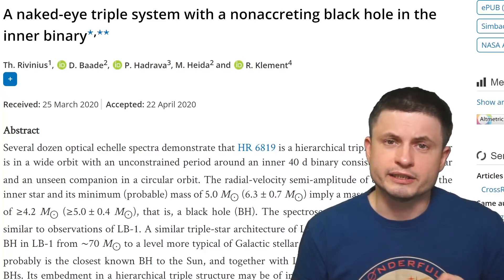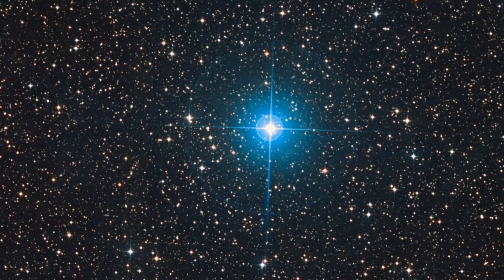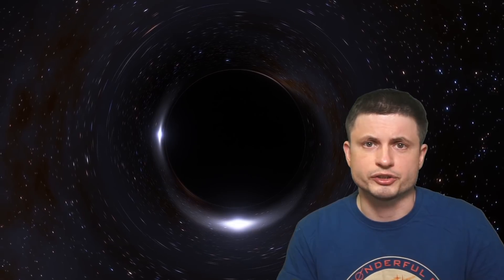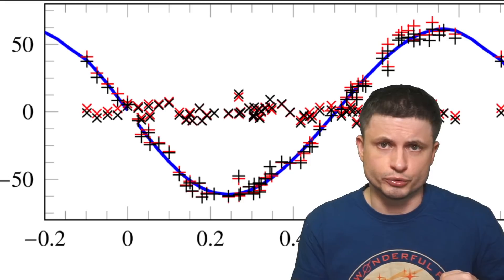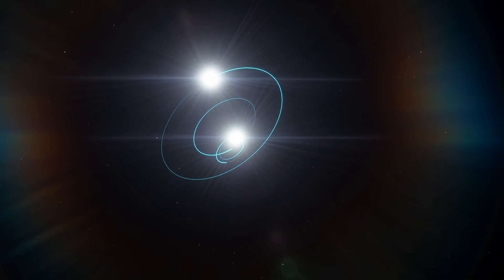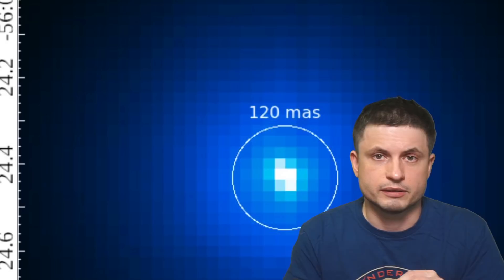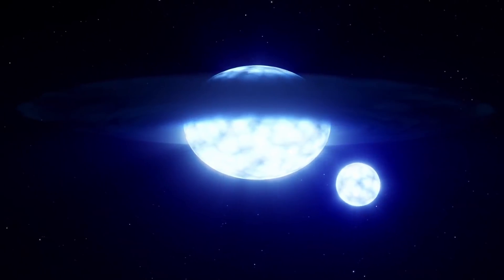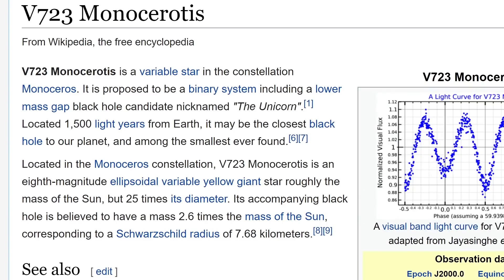Closest Black Hole Ever Found Turned Out To Be a Vampire Star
Hello and welcome! My name is Anton and in this video, we will talk about the previously discovered closest black hole that turned out to be a vampire star

Tybie Fitzhugh
Viktor Óriás
Les Heifner
theGrga
Steven Cincotta
Mitchell McCowan
Partially Engineered Humanoid
Alexander Falk
Drew Hart
Arie Verhoeff
Aaron Smyth
Mike Davis
Greg Testroet
John Taylor
EXcitedJoyousWorldly !
Christopher Ellard
Gregory Shore
maggie obrien
Matt Showalter
Tamara Franz
R Schaefer
diffuselogic
Grundle Muffins

Images/Videos:
NASA and L. Hustak (STScI)
Roland Bacon/ESO
ESO/L. Calçada
Lauren Fanfer/Ohio State University